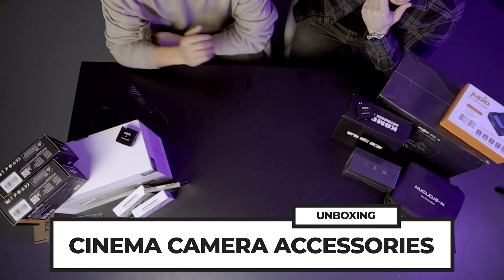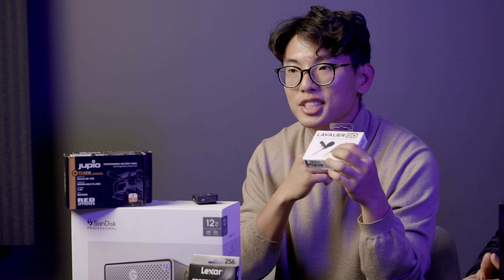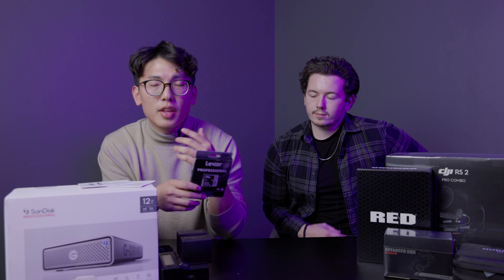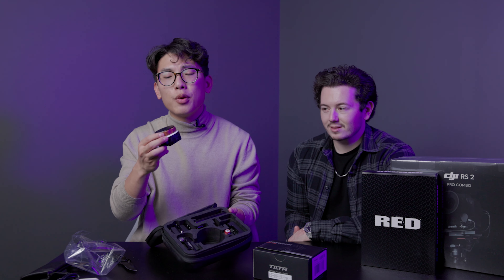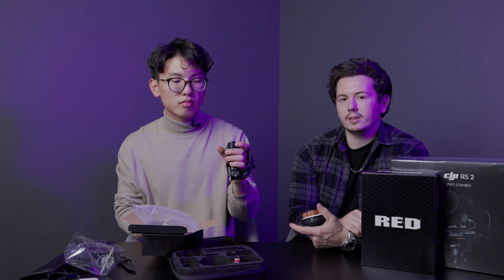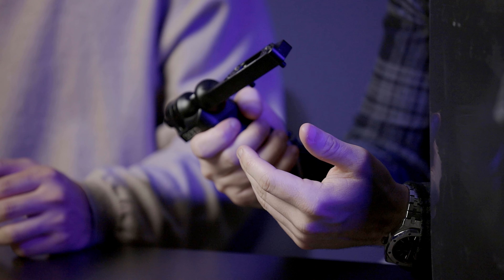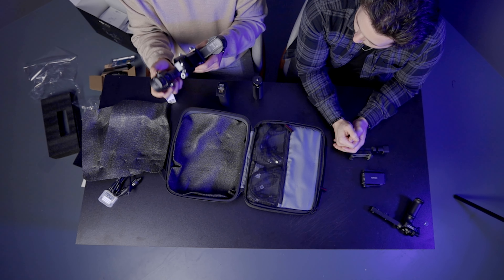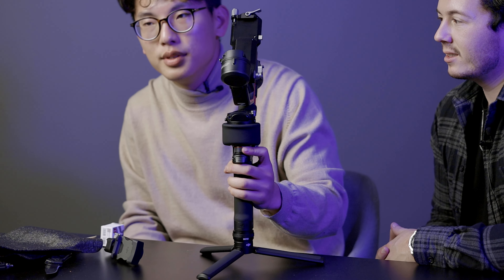Cinema Camera Haul and Unboxing